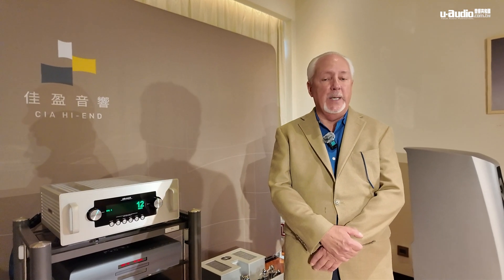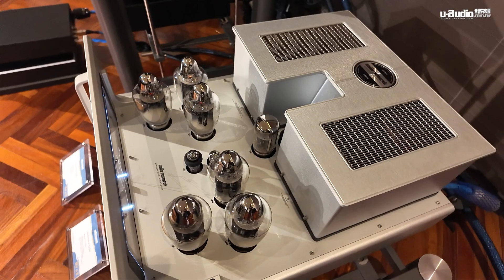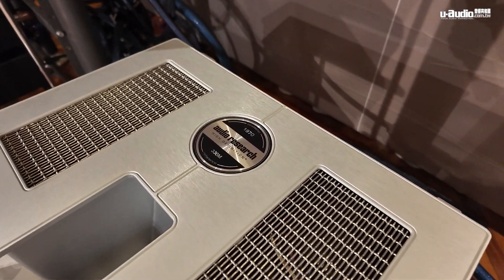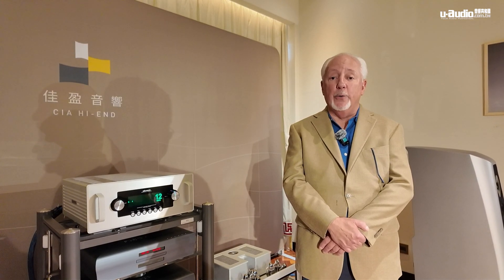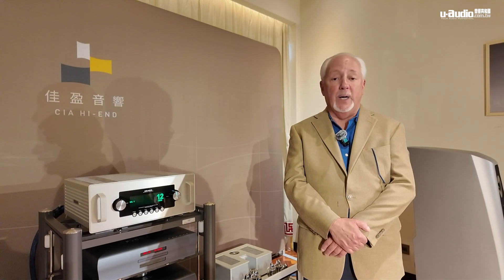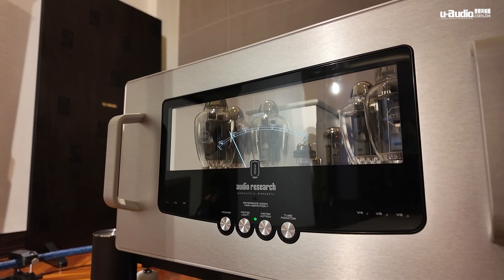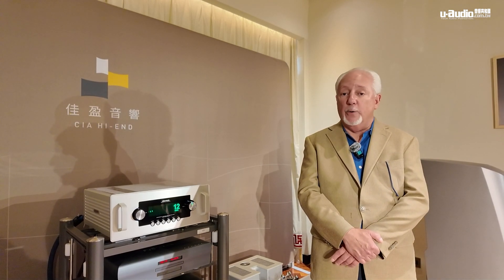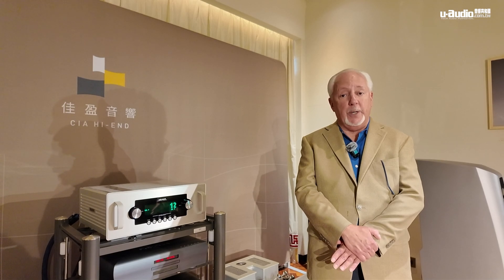Audio Research Reference 330M 單聲道真空管後級 Dave Gordon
Audio Research Dave Gordon

攝影器材